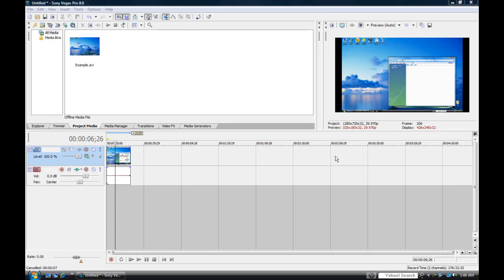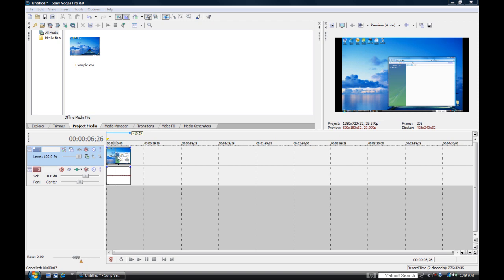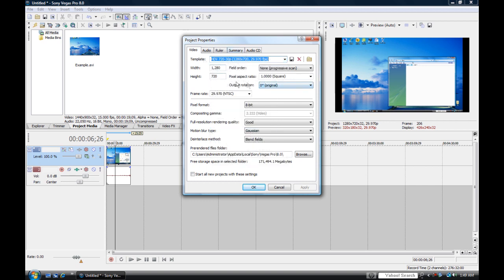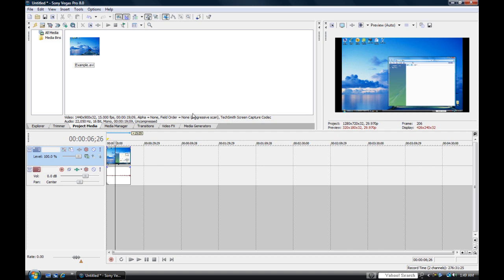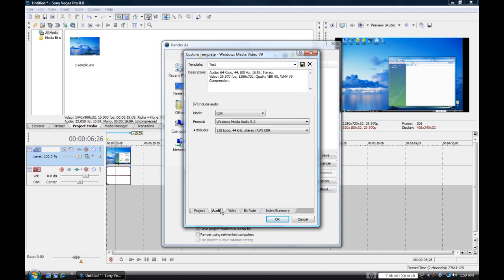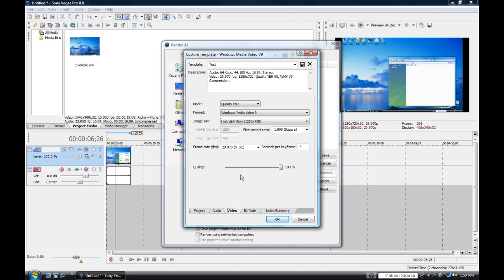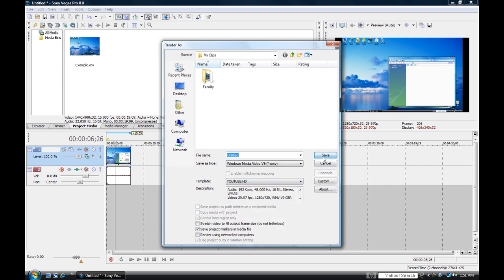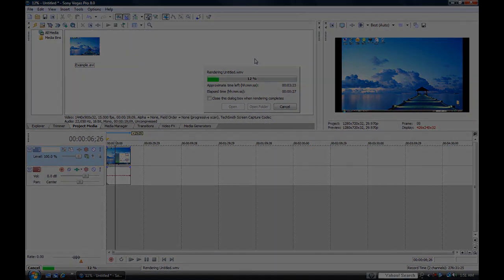Tutorial-Youtube HD Sony Vegas 8.0 Rendering Settings (avi.)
These are the rendering settings for Youtubes HD (720p) feature, using Sony Vegas 8.0. Im sorry, but I will most likely not post videos for any other video format.